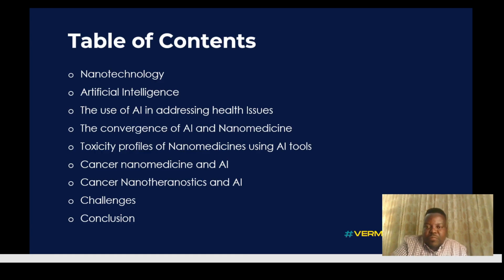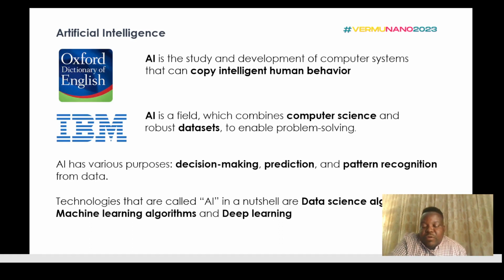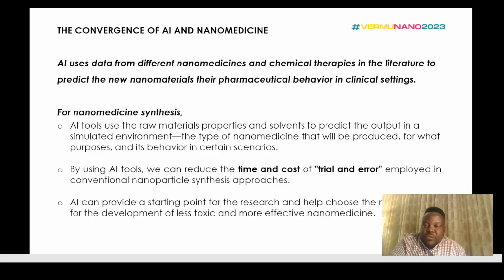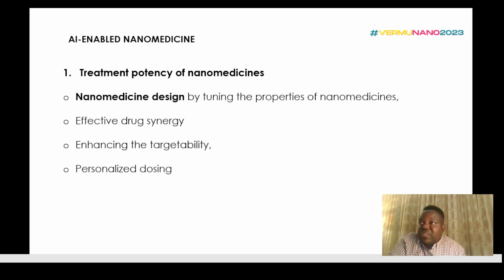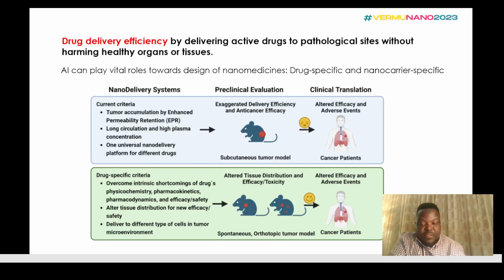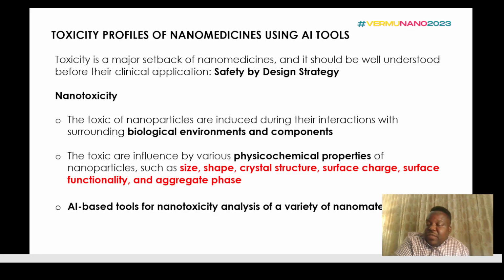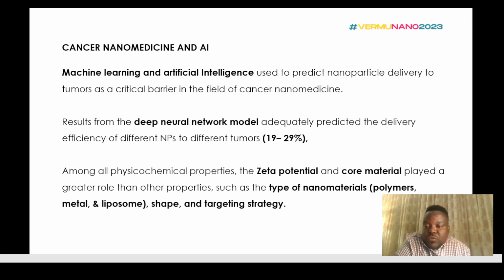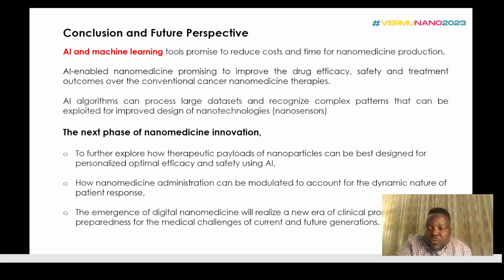Steven Mufamadi - Nanomedicine and Artificial Intelligence: A New Era in Drug Development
🍸 Vermú de Nanociencia 2023

Steven Mufamadi, investigador en nanomedicina en la Universidad Nelson Mandela, planeta un prometedor punto de encuentro entre nanomedicina e inteligencia artificial. ¿Puede que estemos ante una nueva era en el desarrollo de medicamentos?